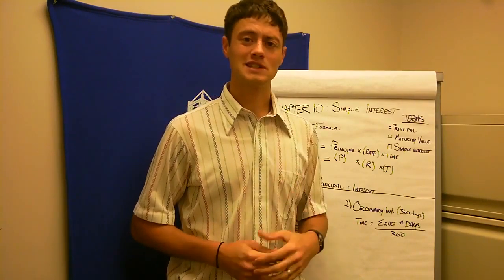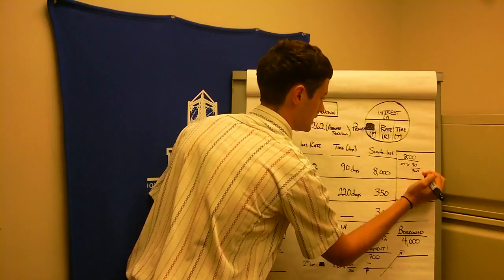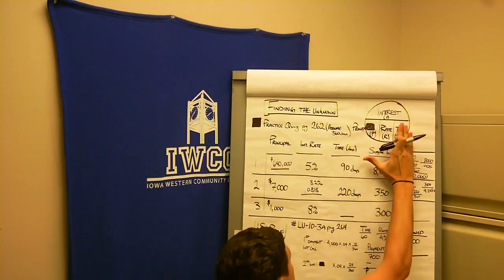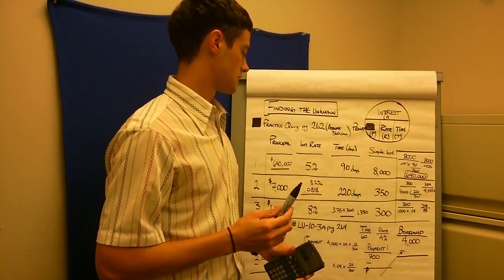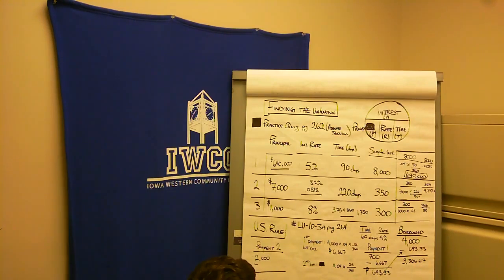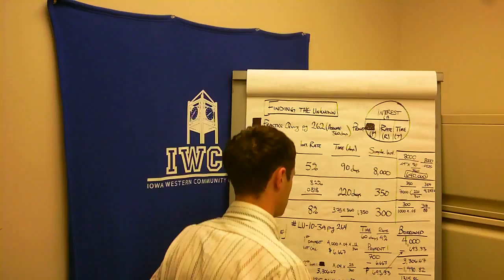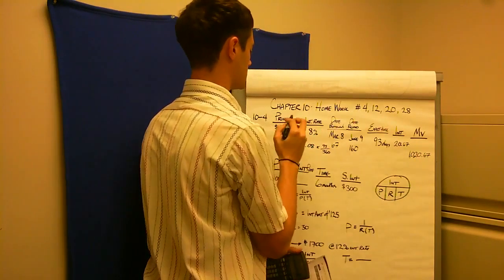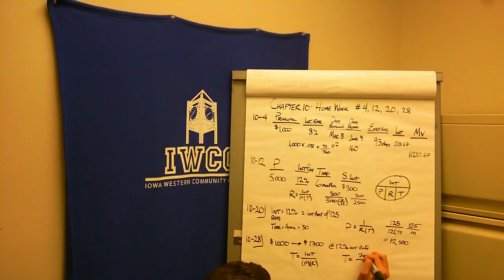Chapter 10: Simple Interest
Business & Financial Math, Slater 10 edition, Chapter 10, Simple Interest